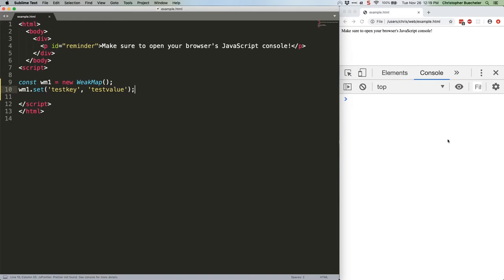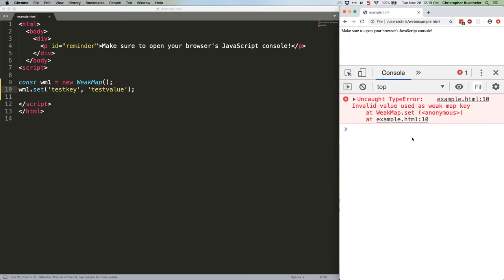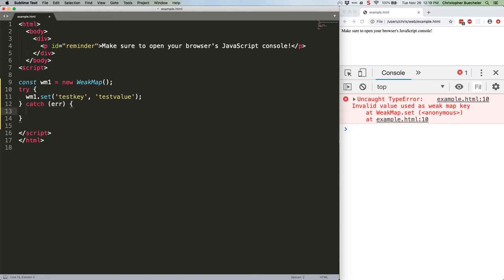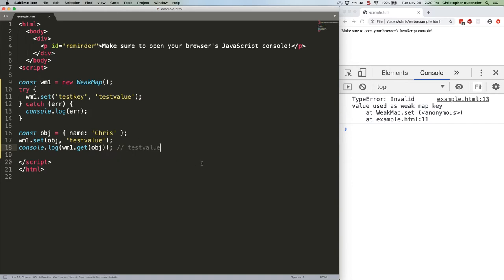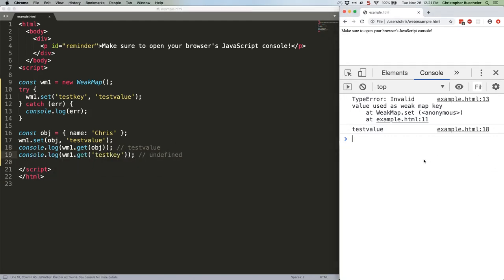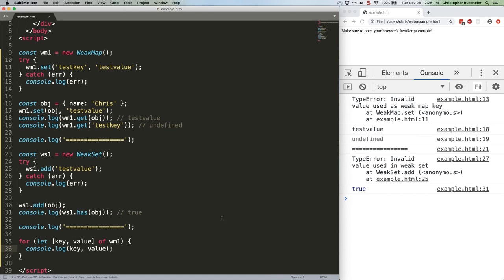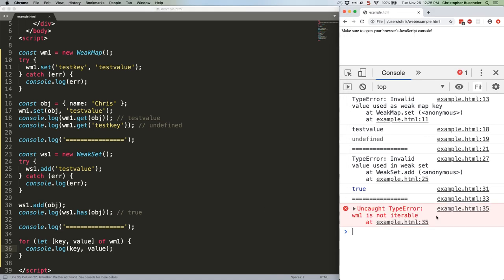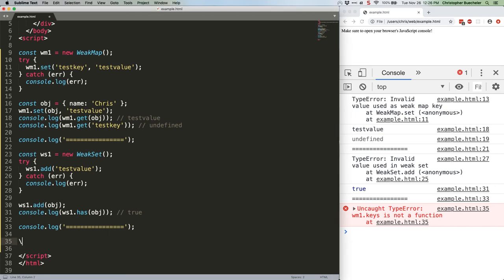JS Quick Hits 98 - Weakmap and Weakset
In order to talk about the difference between weak and non-weak maps and sets, we have to talk about garbage collection. It's a dirty job, but someone's gotta do it!